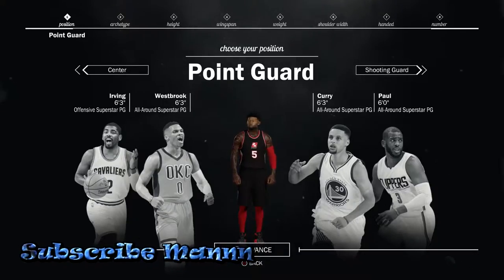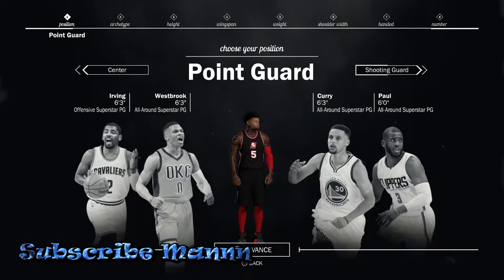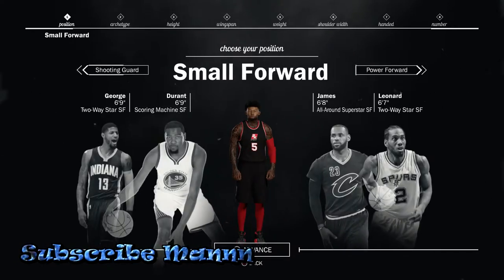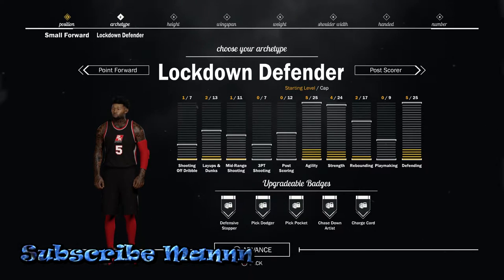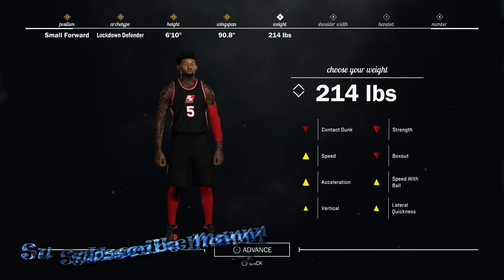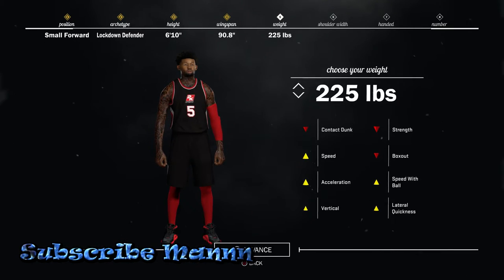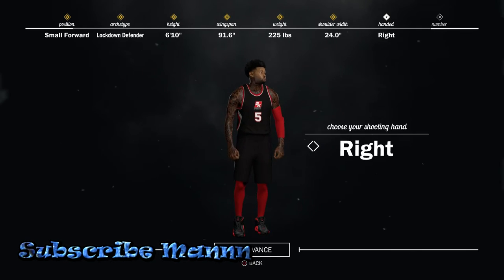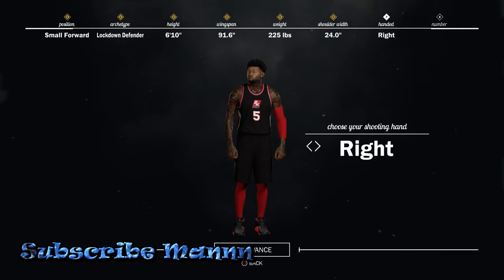NBA 2k17 Tips: Best Lockdown Defender Build | Overpowered DemiGod Build | Become A Clamp God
NBA 2k17 tips: Best lockdown defender build. With this archetype build you will be a overpowered demigod defensive stopper myplayer for mypark.

PSN: TMIZZZLE